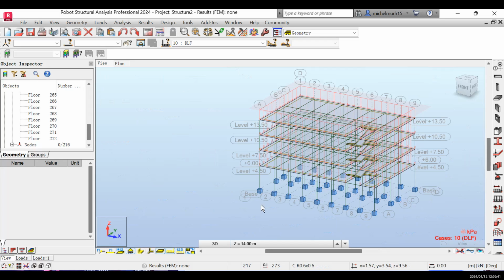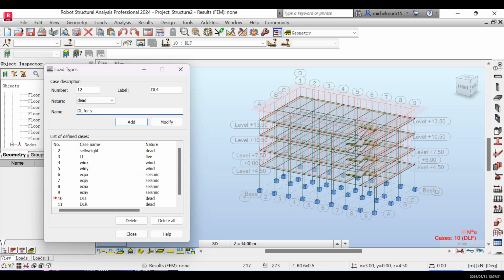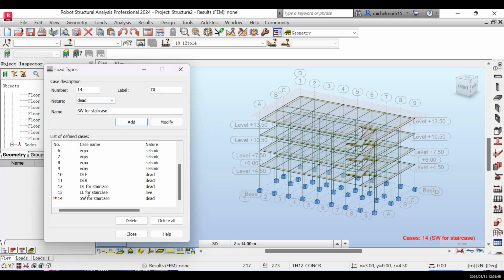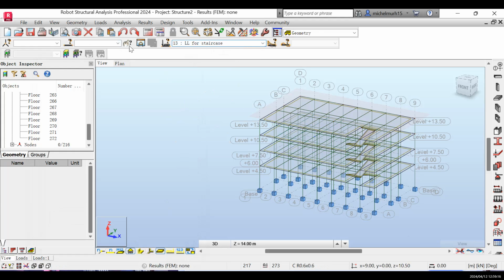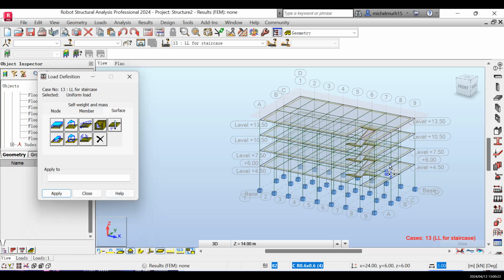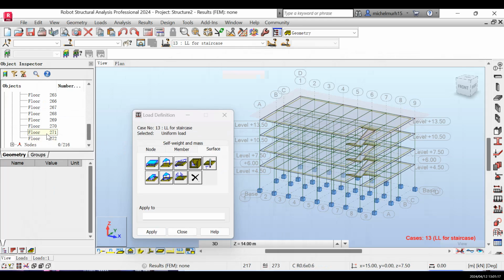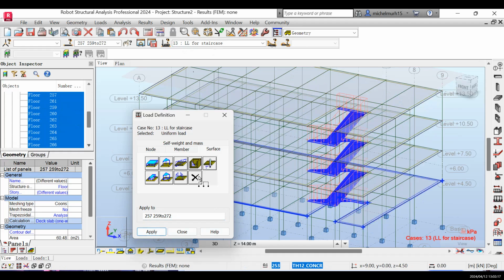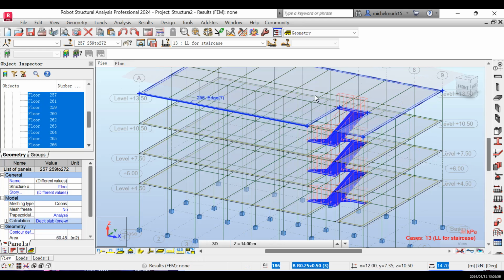Apply loads on structure (Live Load on staircases)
In this video you will learn how to apply Live load(movable loads) an a Staircase